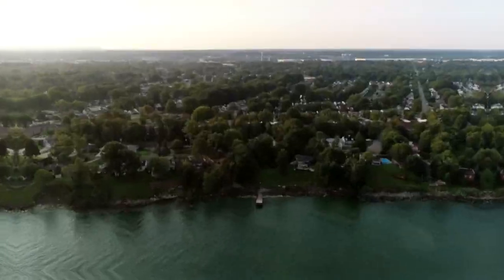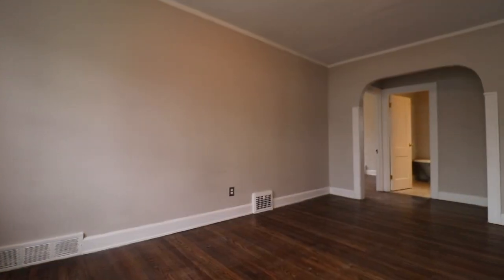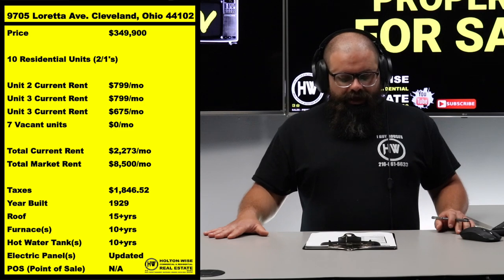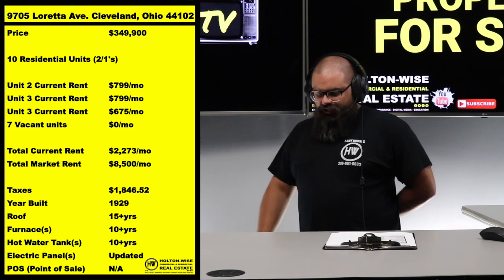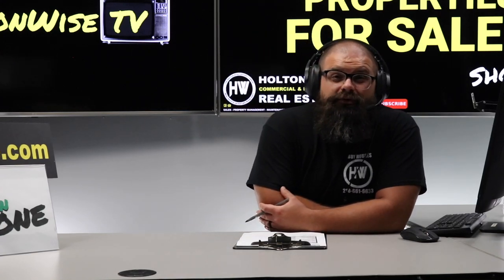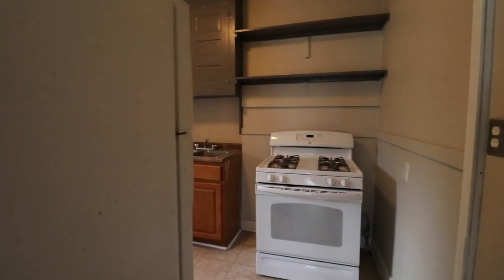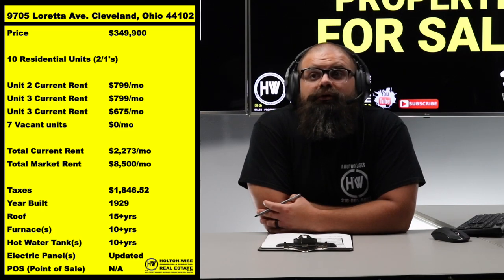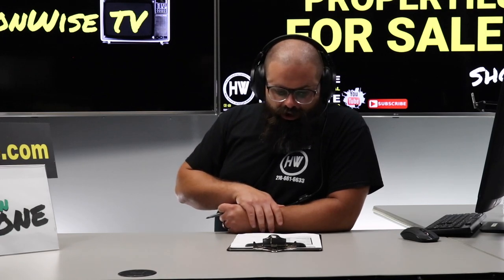Distressed 10 Unit Apartment Building in Cleveland | Investment Properties For Sale - 9705 Loretta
Learning how to buy apartment buildings is an important step to understanding how to become a millionaire in real estate. Investing in houses and duplexes can only take you so far. At some point real estate investors need to scale up and start buying apartment buildings. In this episode of The Investment Properties For Sale Show, commercial real estate Broker James Wise is presenting commercial real estate investors with the opportunity to bid on a distressed 10 unit apartment building in the Cleveland real estate market. Buying distressed real estate from motivated sellers is another great way to make millions of dollars in real estate. The real profits in real estate are made when real estate buyers buy properties at a discount. The best way to buy apartment buildings at a discount is to buy the apartment when it's got a lot of vacancy and the apartment building seller isn't making any money on their investment property. Best of all, HoltonWise is able to act as your boots on the ground team in Cleveland to finish all the renovations needed to get this apartment building to 100% occupancy. With market rent estimates at $8,500 per month at 100% occupancy, this apartment building would meet the 1% rule while selling for $850,000. At a price point of only $349,900 it's clear that buying distressed real estate is one of the best ways to make money in real estate. If you are interested in buying Cleveland apartment buildings from motivated sellers reach out to HoltonWise today. HoltonWise is Cleveland apartment building investing made easy.

📺 HELPFUL RESOURCES
Holton-Wise FAQ